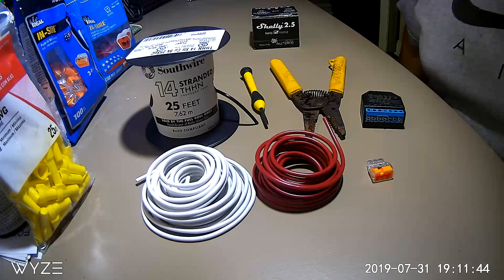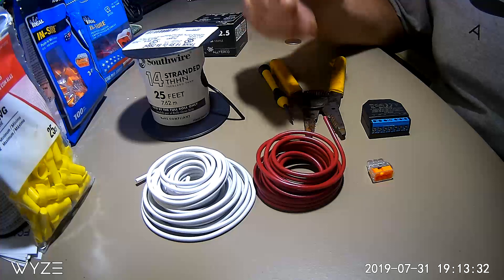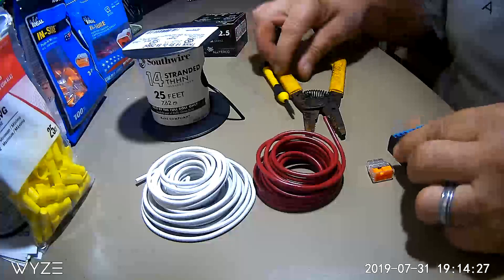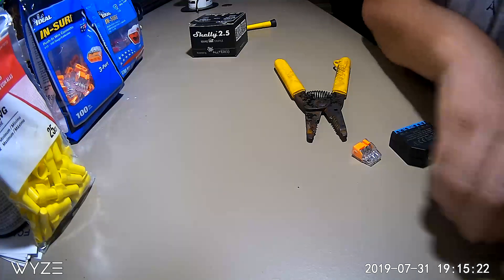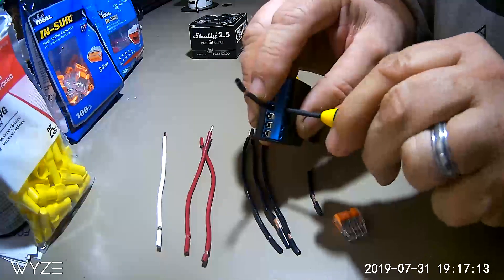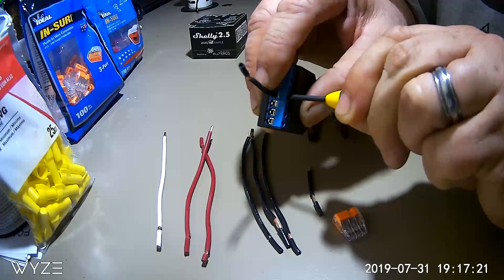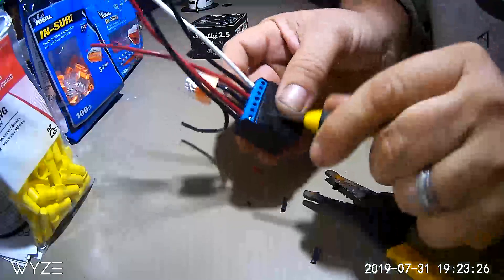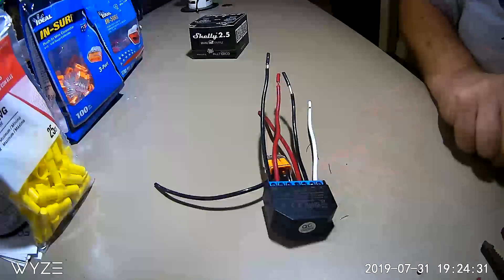My Blog Setting up the Shelly 2.5 WIFI Relay for installation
A video on how I set up a Shelly 2.5 WIFI Double Relay Switch. "Video blog for the layman" Not a tutorial.
Here is how I, a novice with some electrical experience set up a Shelly 2.5 WIFI Double Relay Switch. The PM stands for Power Monitoring so you'll know how much power you're consuming. I am not an electrician and this is not a tutorial. This is just my video blog documenting my journey into smart home tech. If you're not familiar with electrical please hire an electrician.

Though I have had no issues as of Jan. 2023, in hindsight I probably should have tinned the ends of the stranded wire before attaching.

Link to all Shelly products on Amazon
Amazon Shelly 1PM
Amazon Shelly 1PM UL
Shelly 2.5 Relay Switch UL
Connectors Used- Amazon
Electrical Tester, Continuity
Wire Strippers